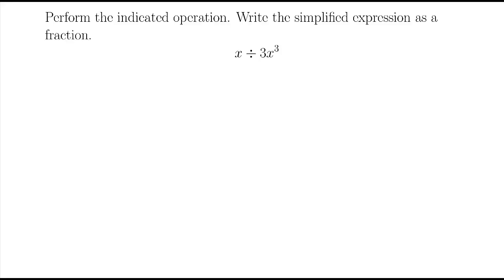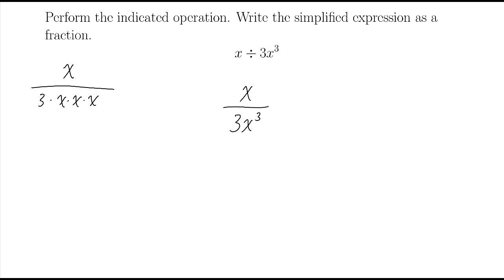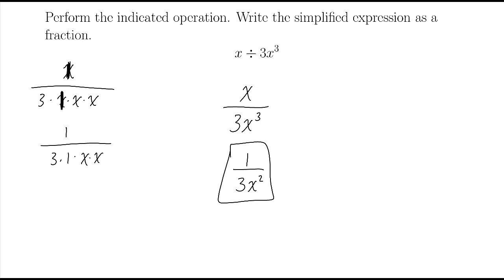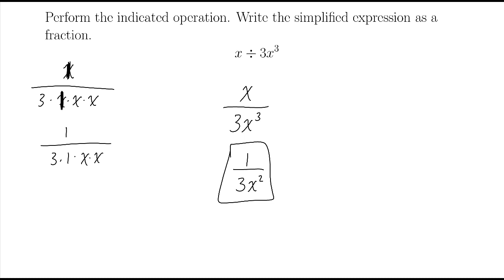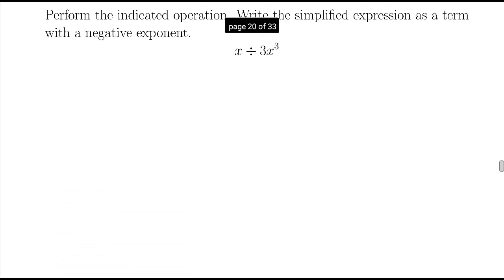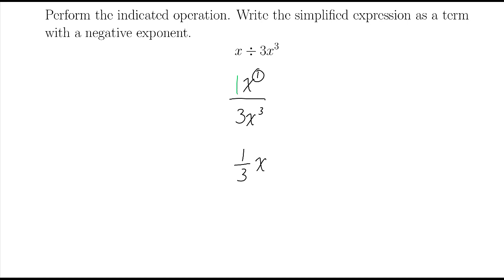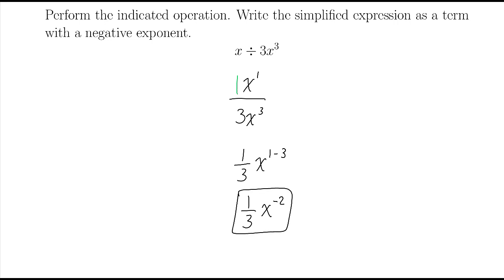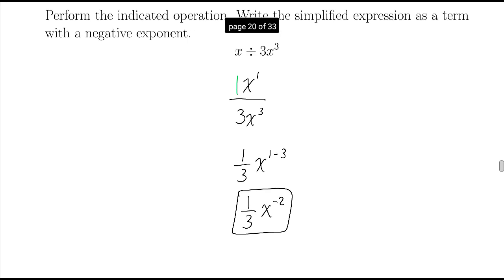Divide Monomials 2